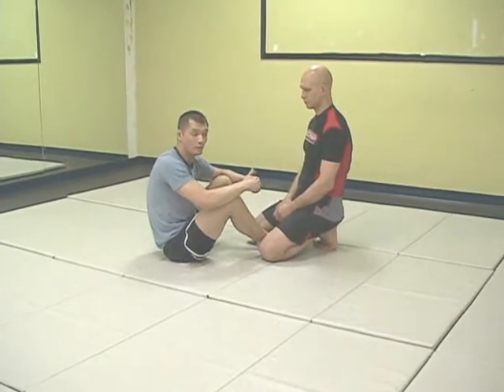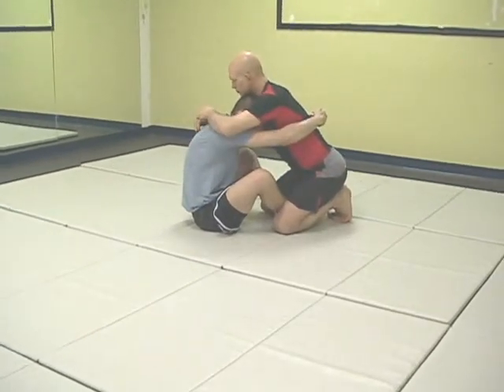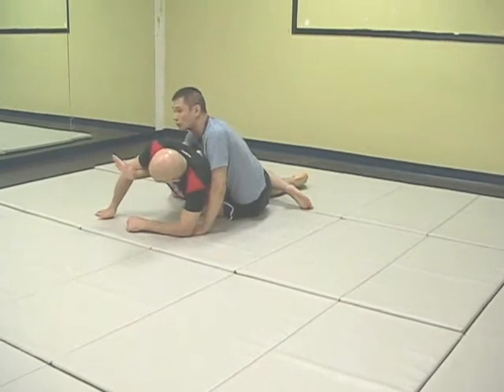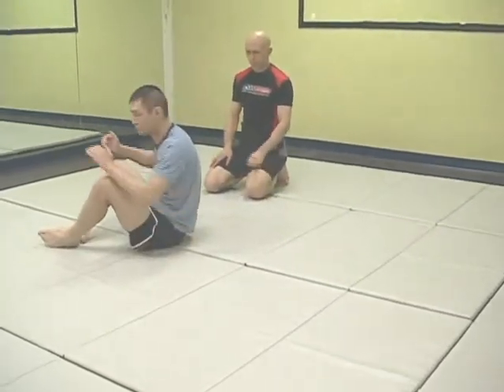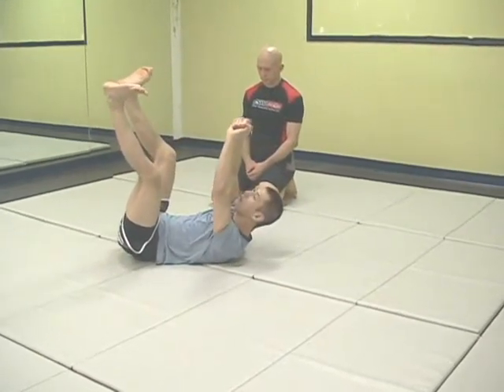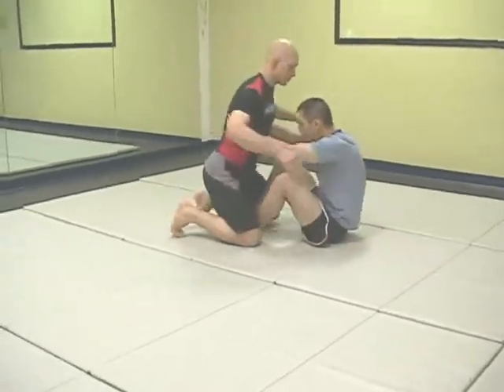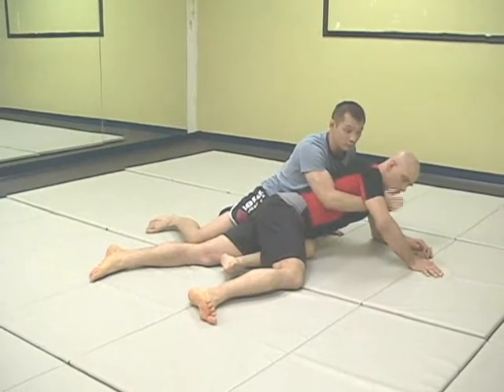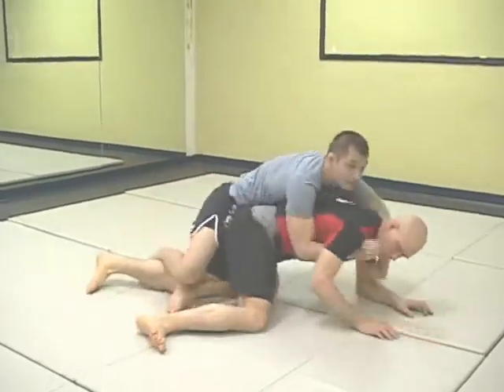BJJ Basics: How To Do The Butterfly Guard Sweep to the Back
Ritchie Yip, a Vancouver BJJ instructor, shows a combination attack strategy from the Butterfly Guard to attain the Back.